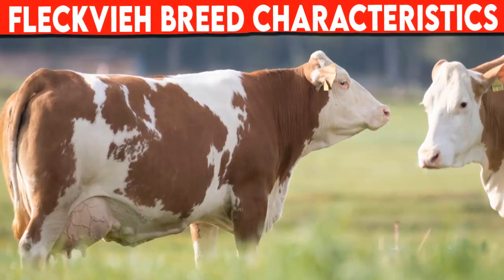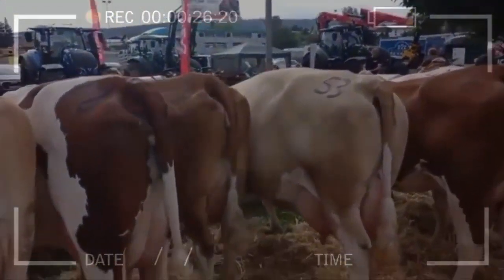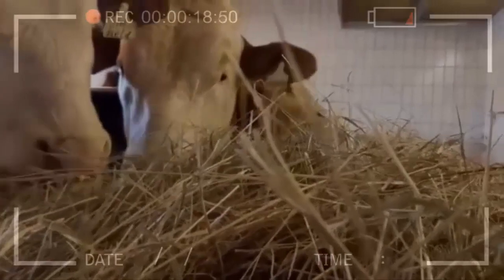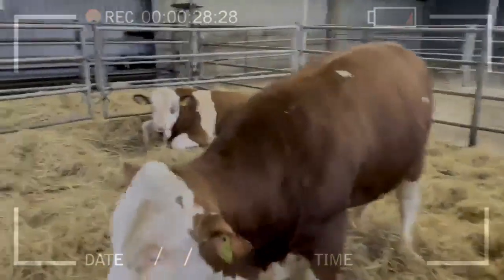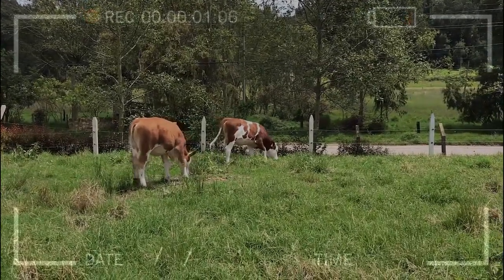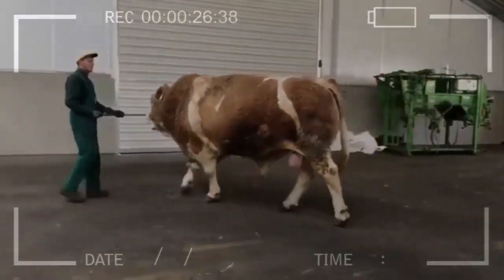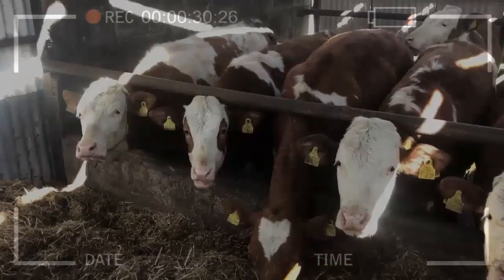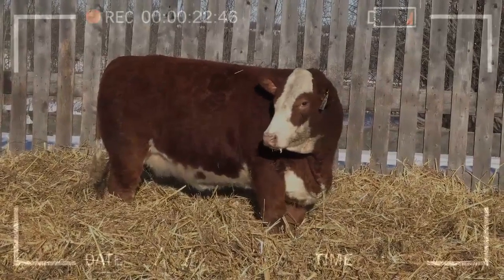⭕ FLECKVIEH CHARACTERISTICS ✅ Dairy Cows Cattle FLECKVIEH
FLECKVIEH BREED CHARACTERISTICS

Biggest